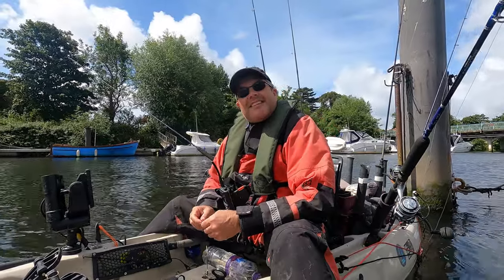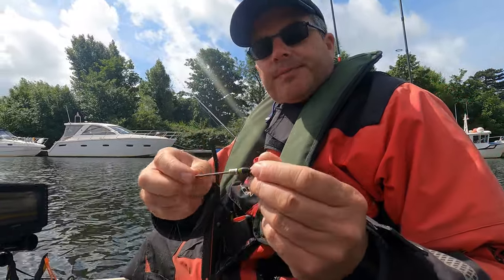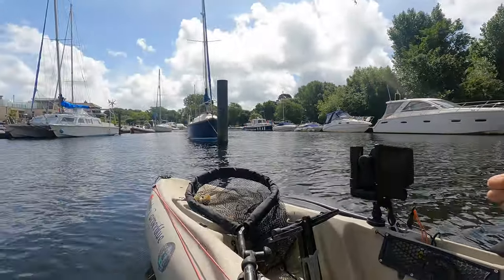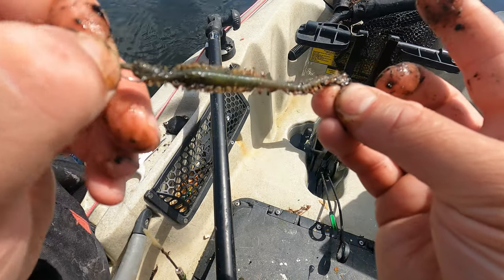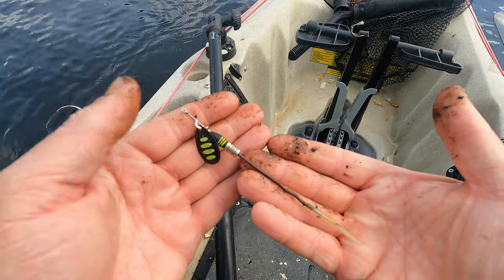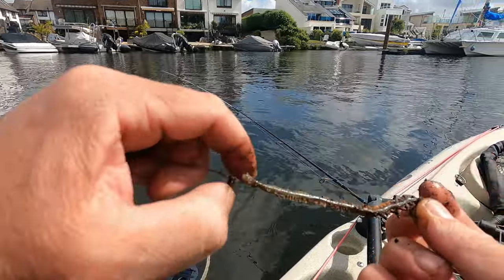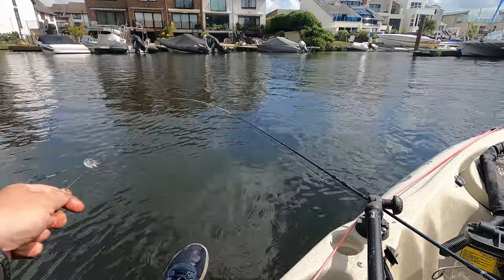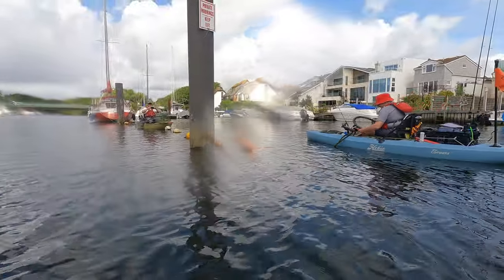How to catch Thin lipped mullet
How to catch thin lipped grey mullet using a mullet spinner. Tips and tricks to this most sporting of coastal fish.